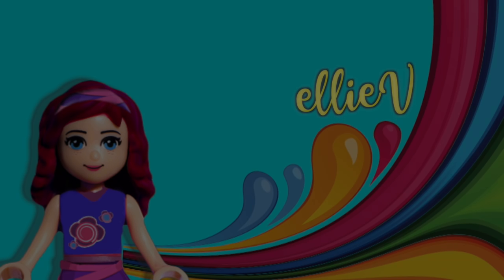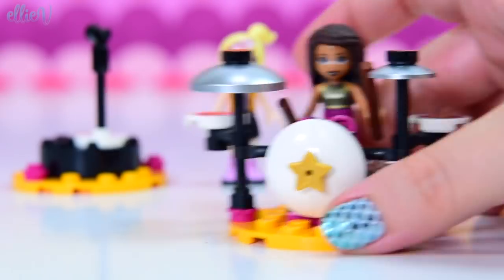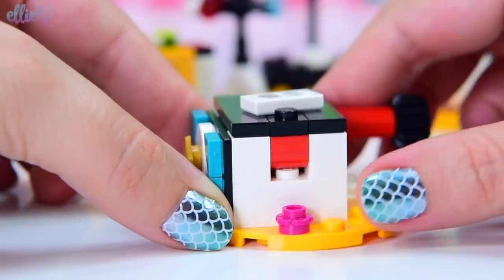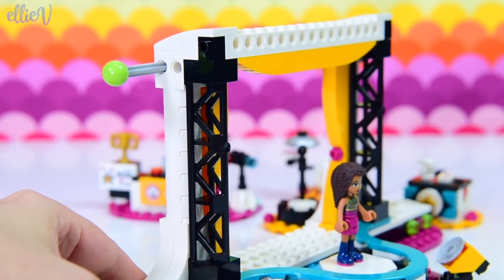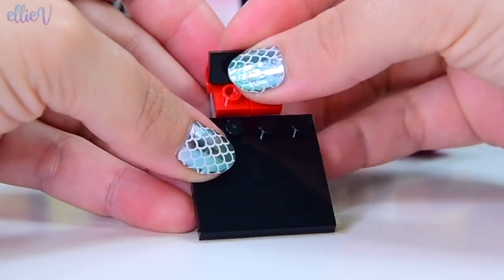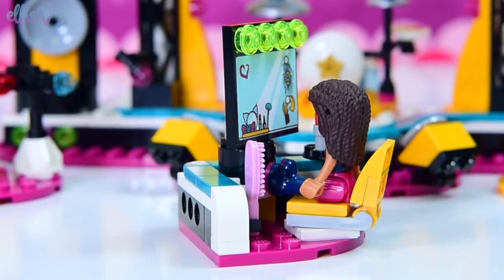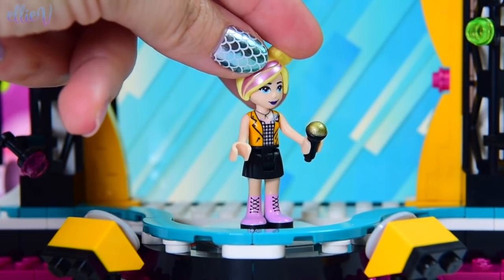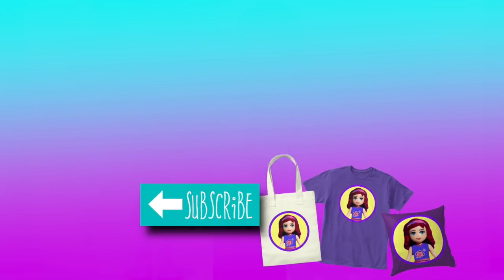Heartlake City's Got Talent! Lego Friends Andrea's Talent Show Build Review Silly Play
It looks like Andrea has caught the reality tv talent show fever - this set has her entering the Heartlake City version of America's Got Talent! The build itself is packed full of details and play opportunities and really really clever design choices to make a cohesive stage / performance area / backstage / judging panel and so much more. And Andrea has three talents to showcase in this set with the easy ability to customise more. She's joined by Chloe as a the host and judge and there is a brand new skirt included, just for minidolls! And you can use your iPhone to provide a backdrop of music video for the girls to perform along to. You're going to love this set, check it out!

It’s showtime with LEGO® Friends 41368 Andrea’s Talent Show. This set features 3 different rotating stage sets for hours of creative play displaying Andrea’s talents. Get her ready in the dressing room, then on stage, help her sing, play drums or perform magic—twist the knob on the clever box to make a bunny appear! The 2 speakers at the side of the stage rotate to reveal big screens. Enhance the play further by placing your cell phone on the stand and playing a video or music to provide a backdrop for Andrea—2 yellow clips behind the stage secure the device. Help Chloe use the red and green buttons on the judge’s desk to say what she thinks of the talent show acts, and make the flags drop down above the stage to reveal her reaction. Then use the firework functions to celebrate the results of the LEGO talent show. Includes 2 mini-doll figures: Andrea and Chloe, plus a rabbit figure.

Includes 2 mini-doll figures: Andrea and LEGO Friends Chloe, plus a rabbit figure.
Features a main stage with rotating speakers, plus 3 separate rotating mini sets, 2 backstage areas, a judging panel with flag functions and voting button, a stand to attach a cell phone, fireworks function and a magician's box.
Accessory elements include toy microphone, magic trick set, camera, hairbrush, lipstick, cup, cell phone stand and a fabric skirt for Andrea to change in to.
Magician accessory elements include magician’s cape, magic card, hat, wand and toy rabbit.
Change rotating sets so Andrea can sing, do magic and play her toy drum kit, allowing her to display her many performing talents.
Take Andrea backstage to help her get ready for her big night in her fabric skirt or magician's cape!
Pull out the flags to give a thumbs-up, then set off the fireworks!
Stand your cell phone behind the stage to add amazing backdrops or songs.
LEGO® Friends sets encourage creative play, and make building imaginative and fun.